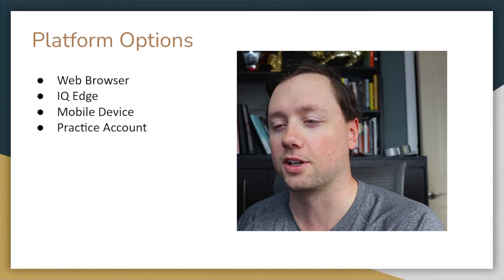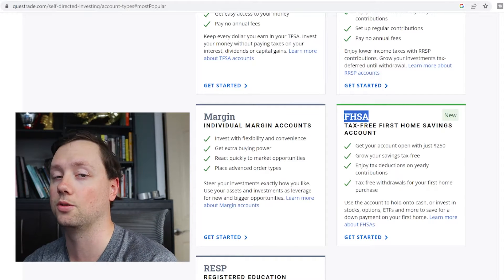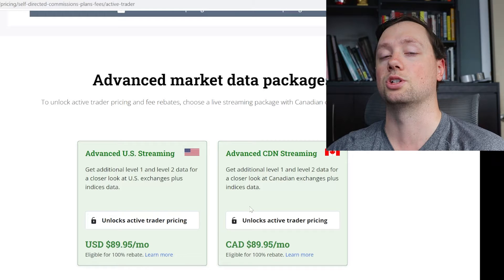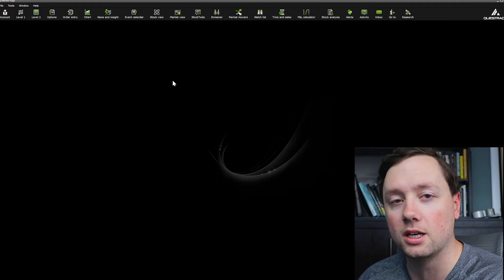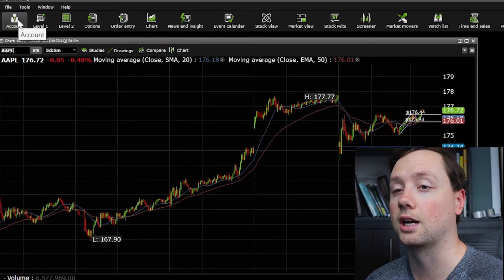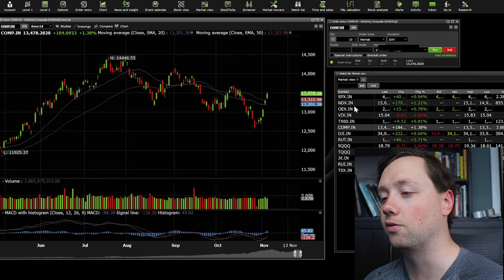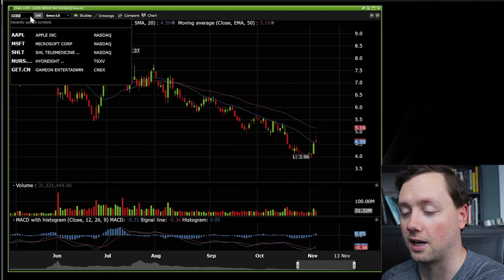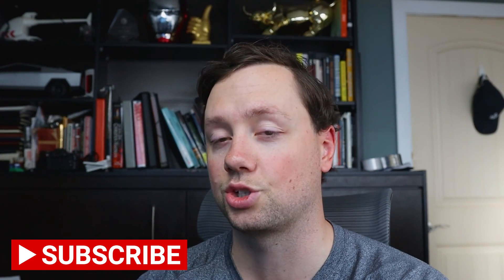Questrade Tutorial- Pricing, Accounts, Setup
Questrade is a big software and it can be overwhelming at first.  In this video I am going to break down everything you need to know about Questrade accounts, pricing and getting setup to make your first trade.